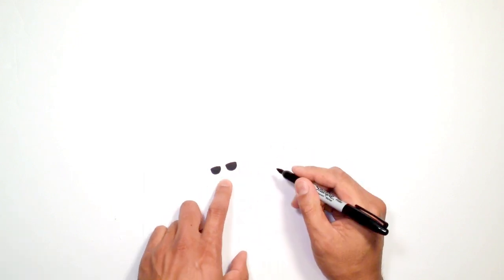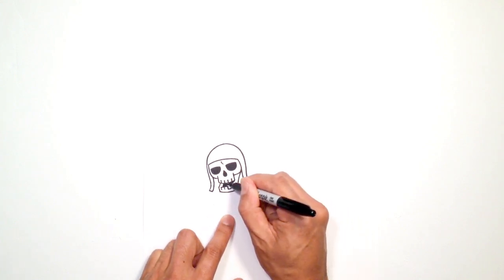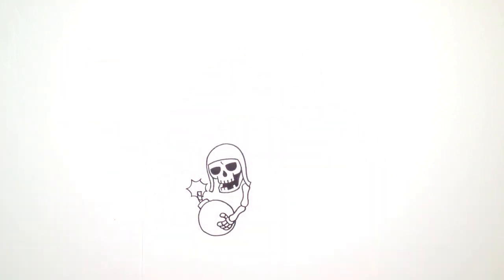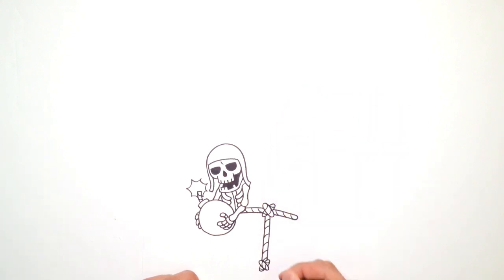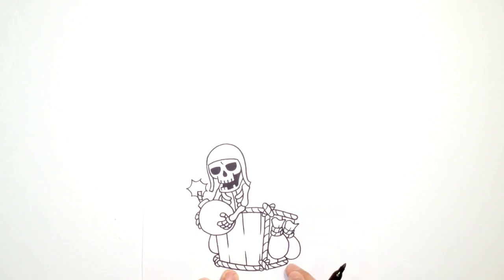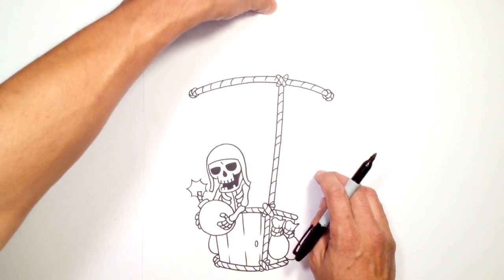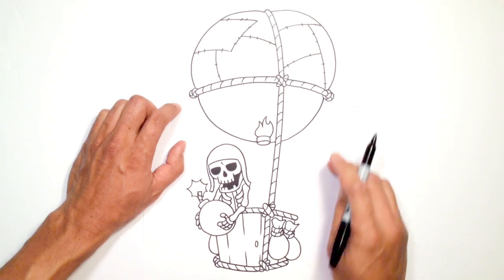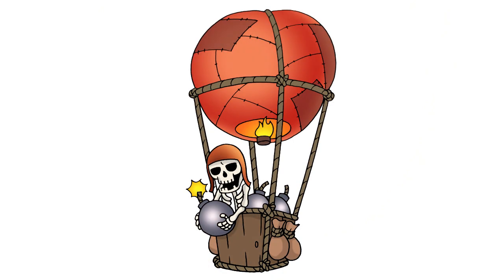How to Draw Clash of Clans | Balloon